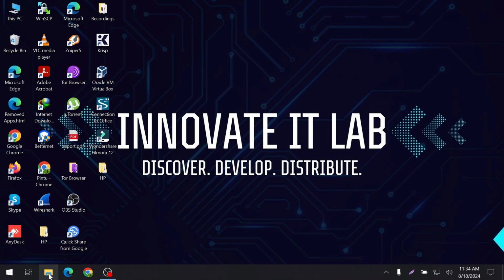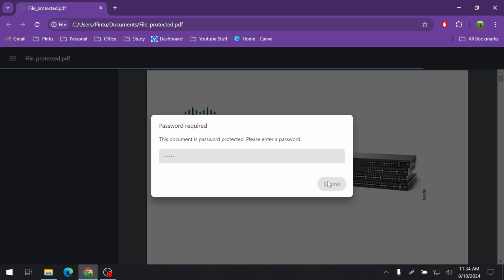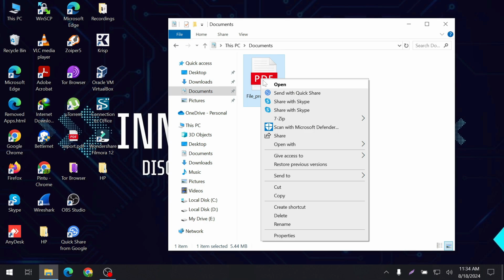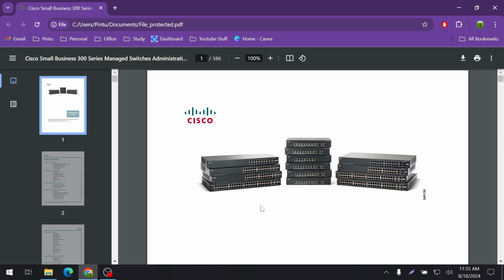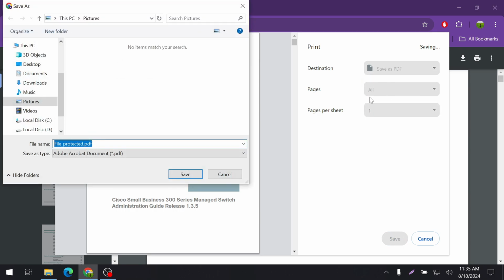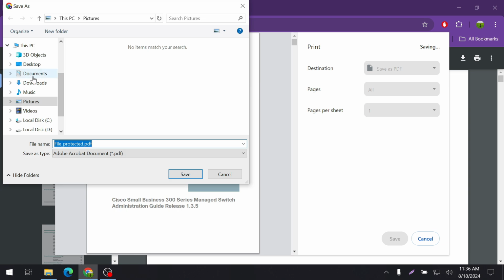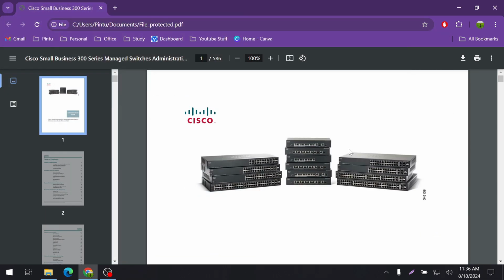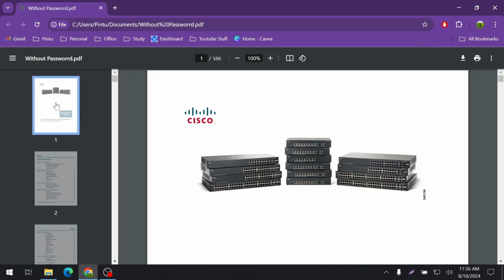How to Remove a Password from a PDF File | Quick and Easy Method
Tired of entering a password every time you open a PDF? This tutorial will show you how to remove the password from a PDF file in just a few simple steps.

My name is Pintu Das, and I am a System Administrator and VoIP Engineer. This channel offers in-depth tutorials, expert tips, and comprehensive guides on system administration, Linux, VoIP technologies, and a variety of related topics. Whether you're a beginner looking to build your skills or an experienced professional seeking to expand your knowledge, you'll find valuable content here tailored to all levels of expertise.